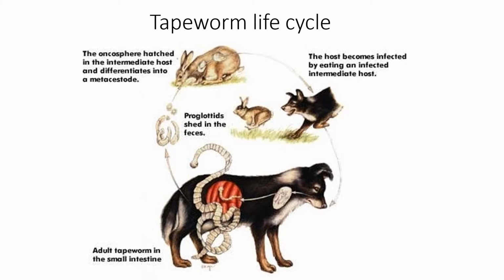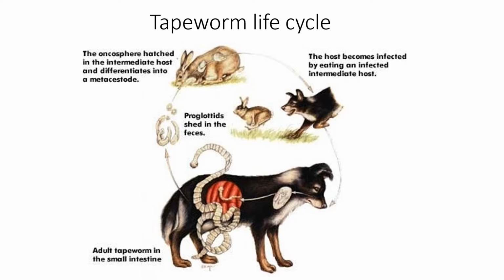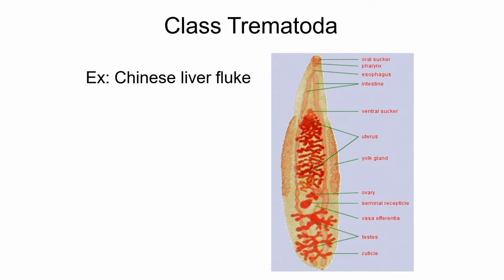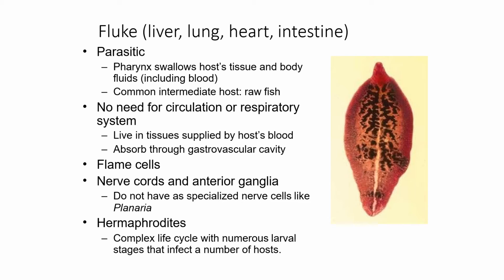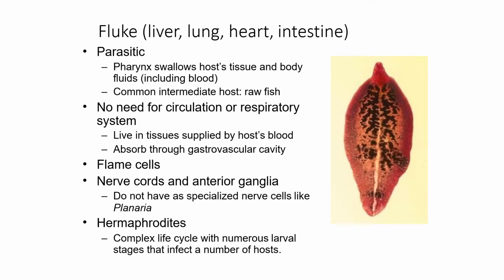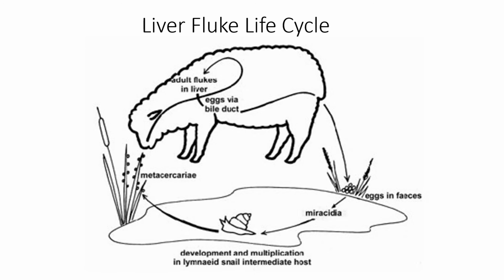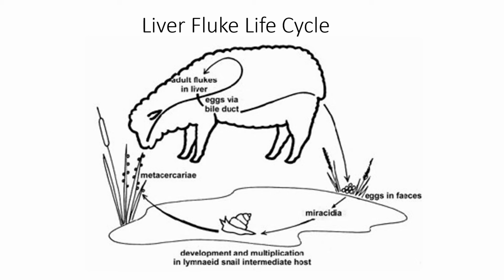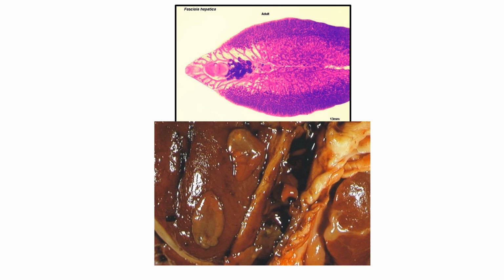PLATYHELMINTHES Part 3 | B.Sc Pt 1 | Dr. Preeti Mathur